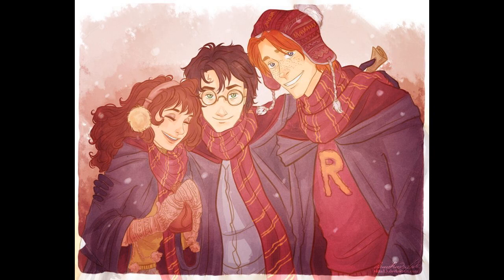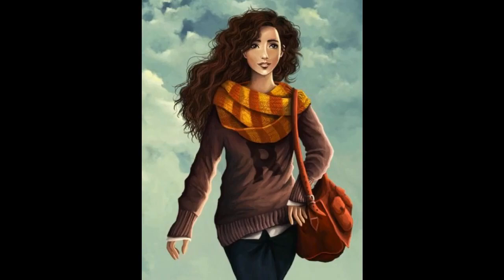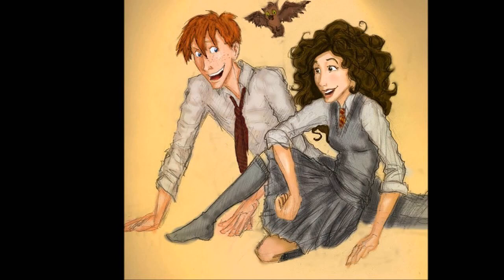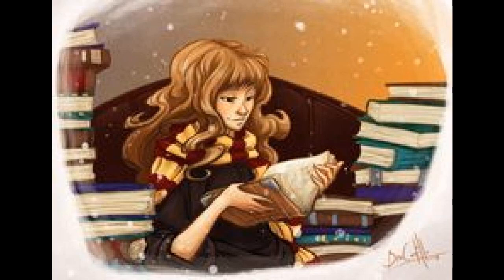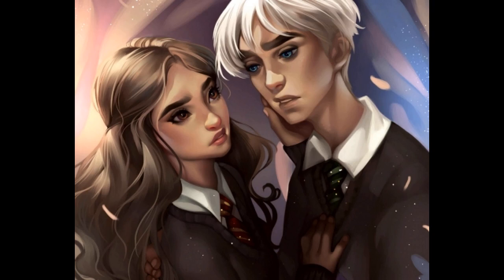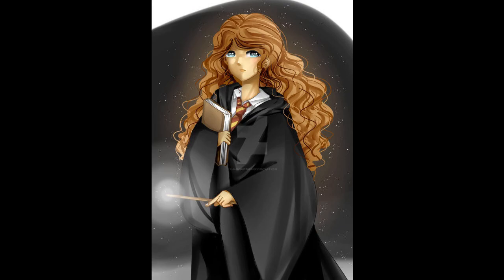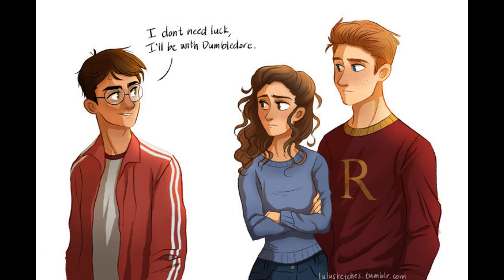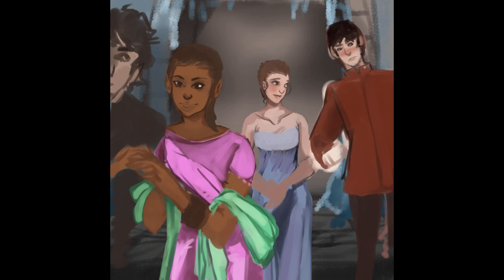Lady Archimedes White Squirrel Year 5 Chapter 027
For every Harry Potter, there exists a J.K. Rowling such that that J.K Rowling owns that Harry Potter.

(My comments below)
Links:
Torrent of first book's mp3's:
30 Day Editing Histogram: [1, 1, 1, 1, 1, 1, 1, 1, 0, 1, 1, 1, 1, 0, 1, 1, 0, 1, 0, 0, 0, 0, 1, 1, 1, 1, 1, 1, 1, 1]
30 Day Average: 0.77
30 Day Weighted Average: 0.8
10 Day Average: 0.77
10 Day Weighted Average: 0.96
30 Day Recording Histogram: [1, 1, 1, 0, 1, 1, 1, 1, 1, 1, 0, 0, 0, 1, 0, 1, 0, 0, 0, 0, 0, 1, 1, 1, 1, 0, 1, 1, 1, 0]
30 Day Average: 0.6
30 Day Weighted Average: 0.64
10 Day Average: 0.6
10 Day Weighted Average: 0.87

Yay! Numbers went up! Almost didn't end up reading to the kids last night though. They didn't get their chores done, but when I pointed out to them that the wouldn't get a story unless the chores where done (yes, this is a standard rule, but I had to point out the danger to them, 'cause they'd been goofing off all evening.) they pulled together and finished just under the wire. Yay! (Ok, I gave them about 2 minutes grace, but they don't know that so it doesn't count!)

The struggle with chores seems to be a daily thing. They just haven't figured out that it's best done quickly, freeing them up to play the rest of the evening/morning whichever. Speaking of, I need to go nudge them about that again.